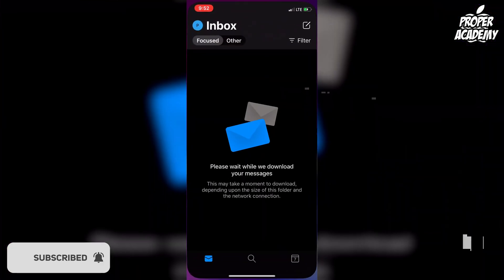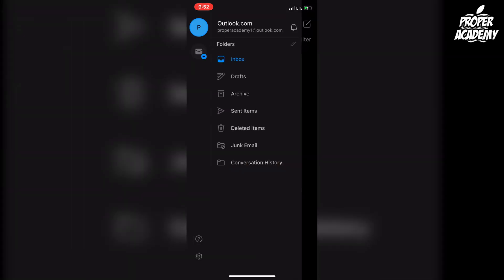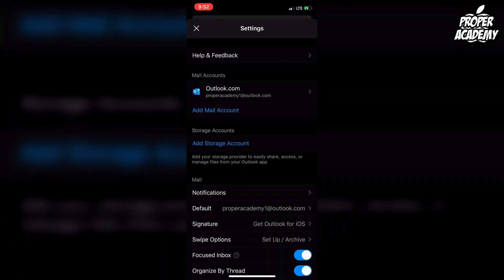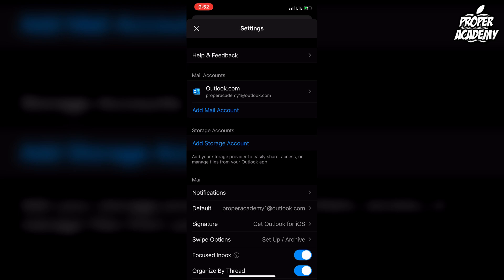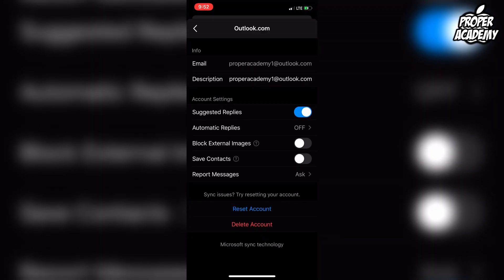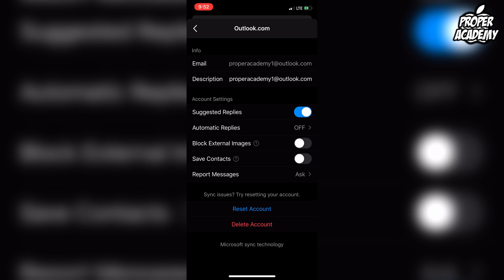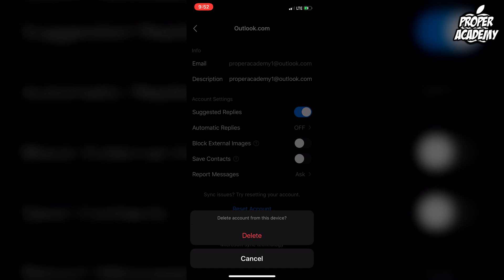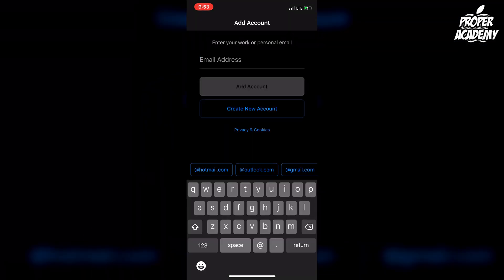How To Sign Out Of Outlook App EASY! ✅ | Android and iOS Devices! | 2020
In today's video we show you How To Sign Out Of Outlook App. It's super easy to do takes less then 2 minute. If you're looking for moreTutorials we have plenty!